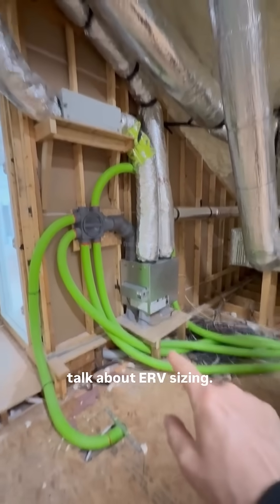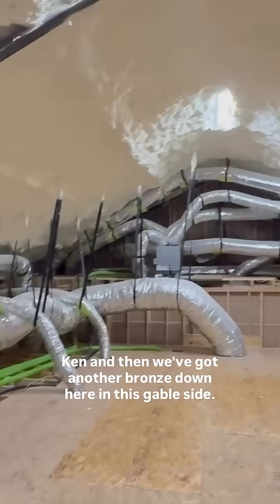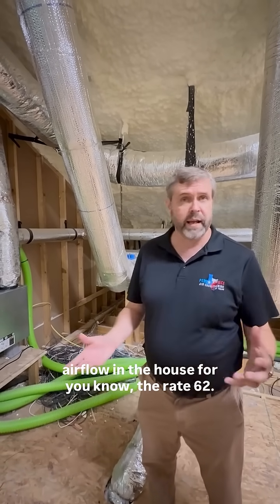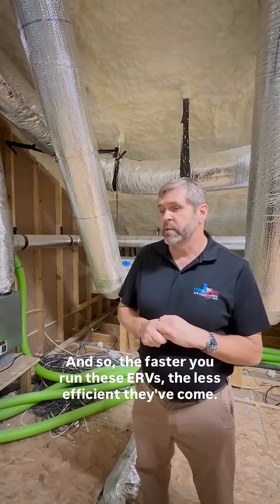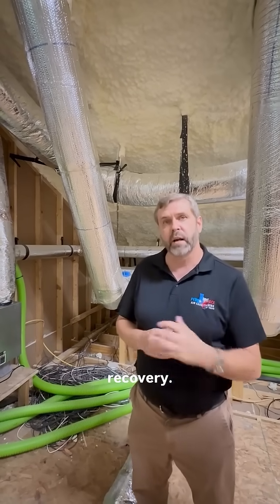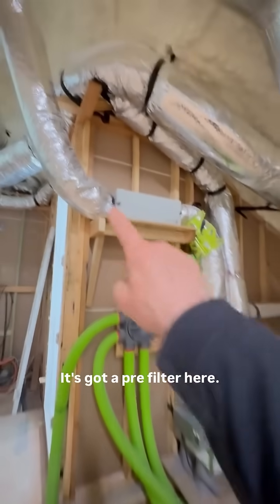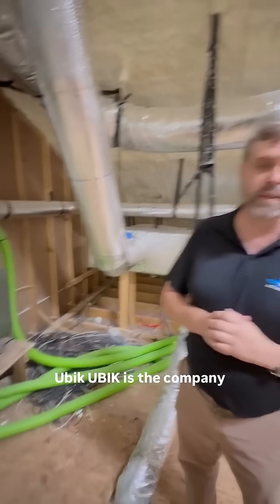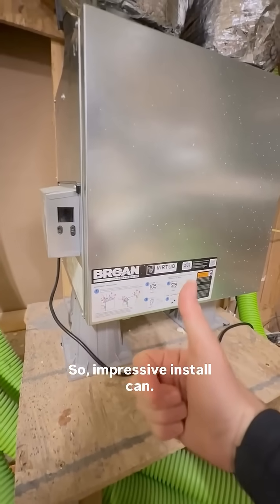ERV Sizing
Matt discusses ERV sizing and explains why this home uses two energy recovery ventilators instead of one large unit. Running multiple ERVs at lower speeds improves efficiency and humidity control.